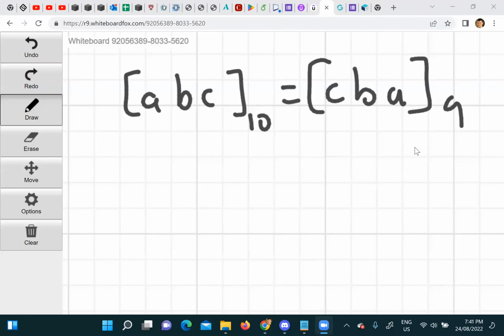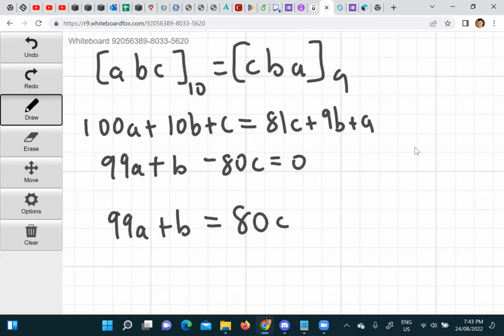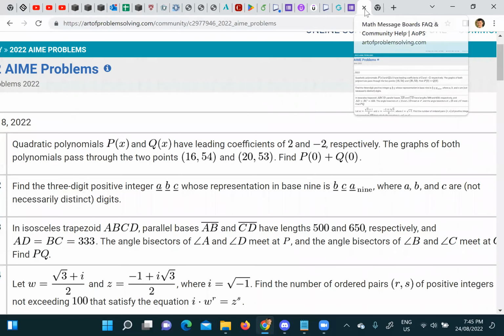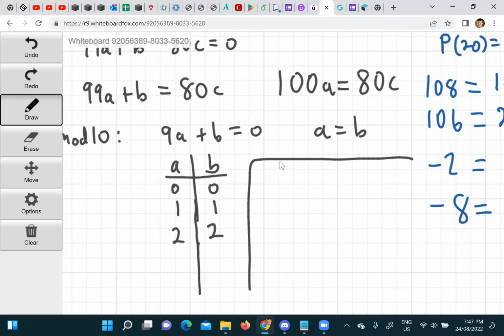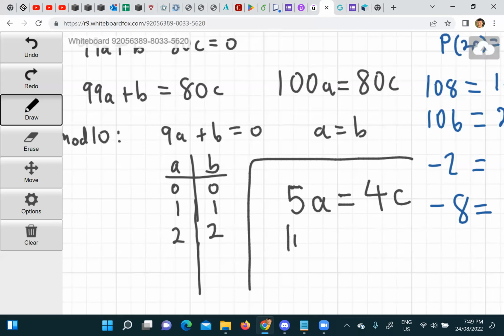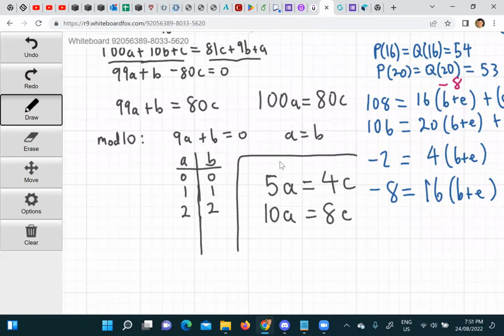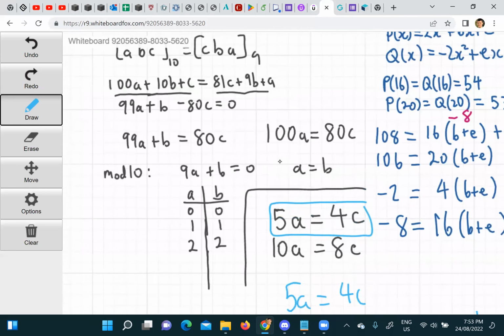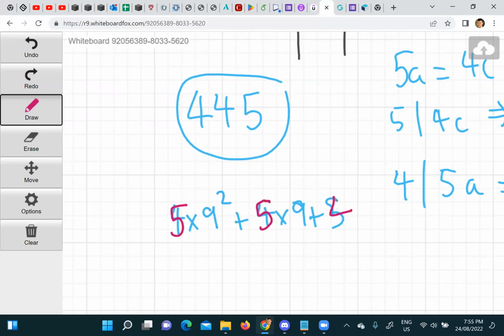2022 AIME Q2 bases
American Invitational Math Exam